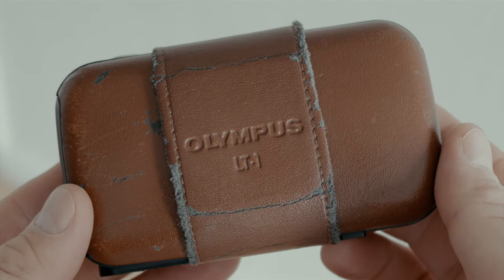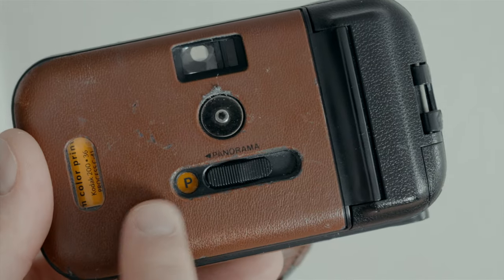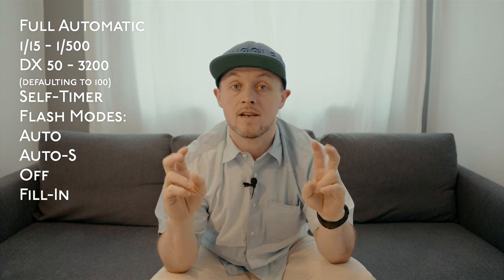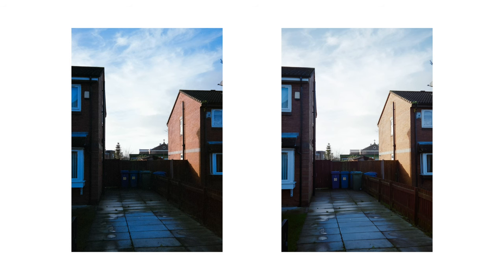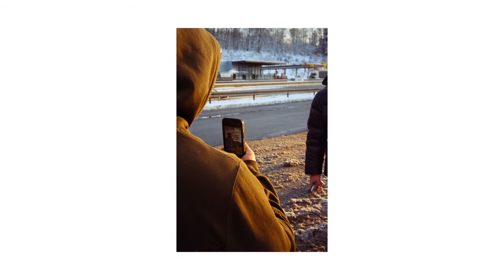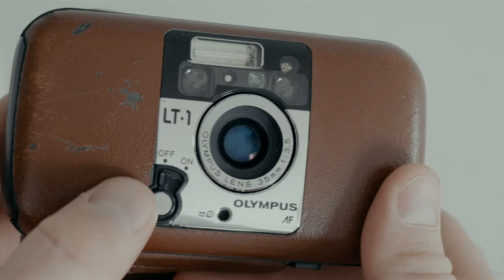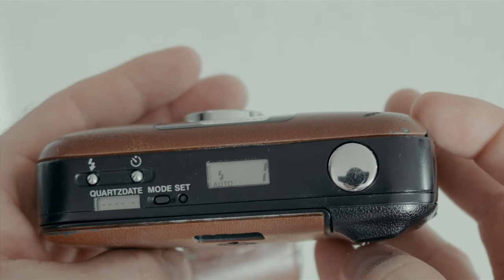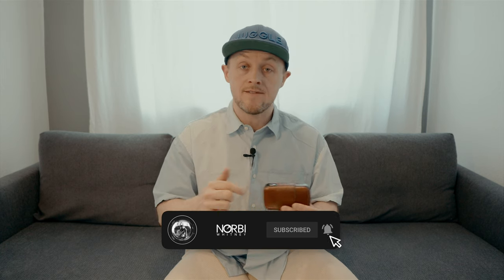Olympus LT-1 : Features, Review, and Sample Shots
Superb little camera, in a somewhat sexy outfit...

🎨 Graded with Dehancer.

EQUIPMENT USED
Sony α7CR ⋮ Tamron 24㎜ 𝑓/2.8 ⋮ Godox Virso
00:00 Intro
00:46 Features
02:51 Exposure/Focus Lock!
04:05 Sample Shots
05:15 Cons?
07:20 Outro